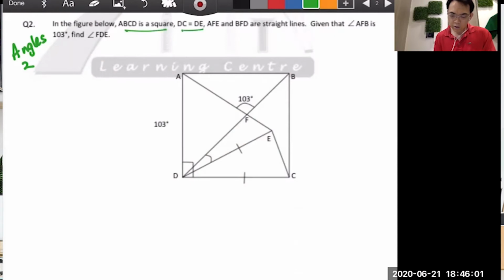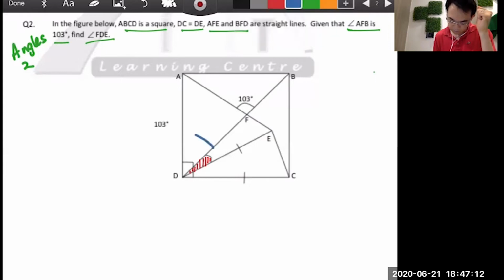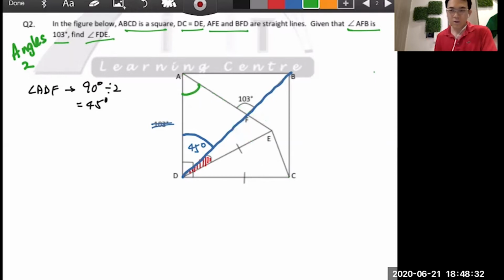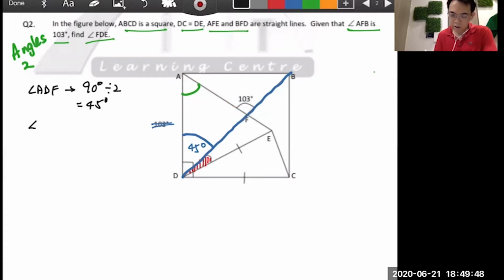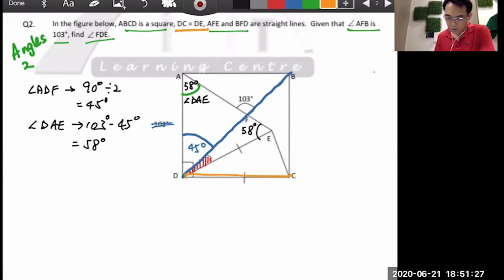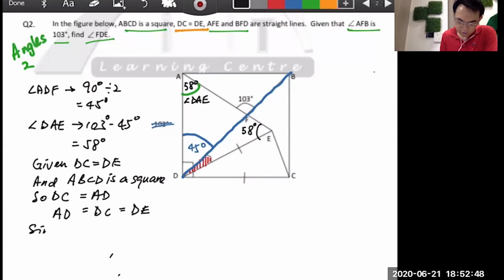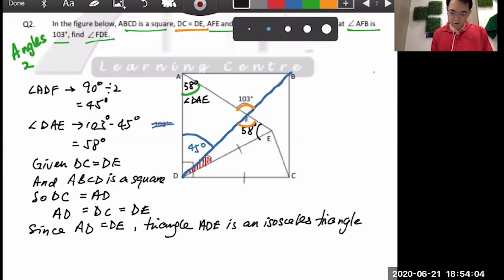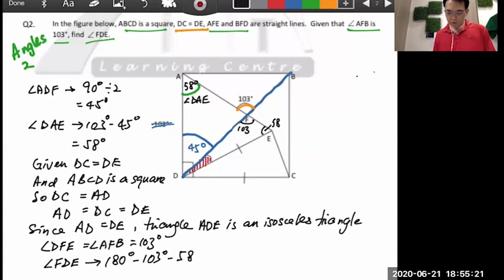PSLE Math 2022 Must Know Maths - Special Angles PSLE 2024 Math